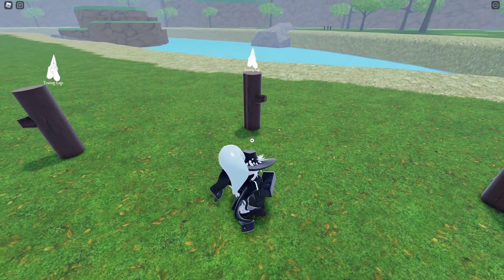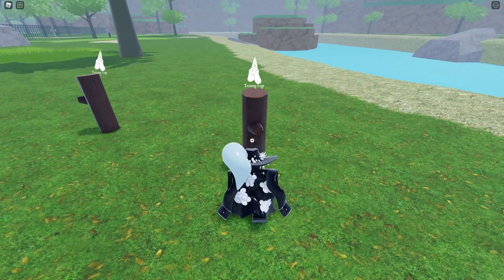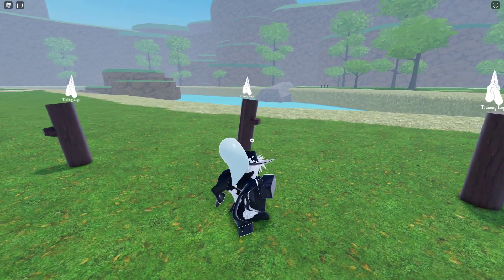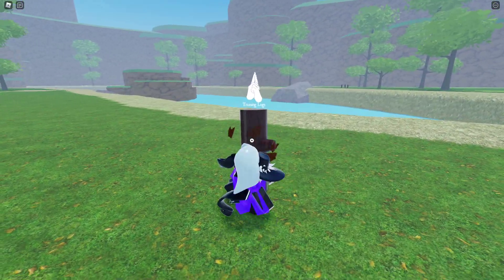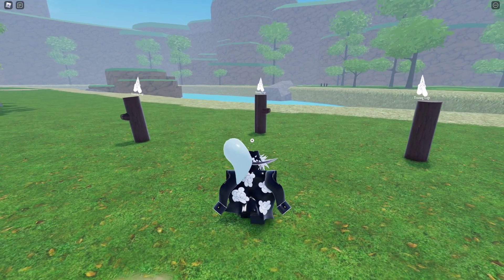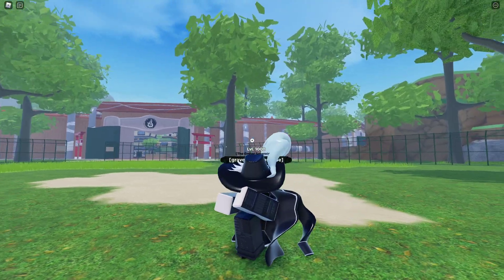Muay Thai Martial Showcase in 40 seconds | Shindo Life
JOIN JSQUAD TODAY